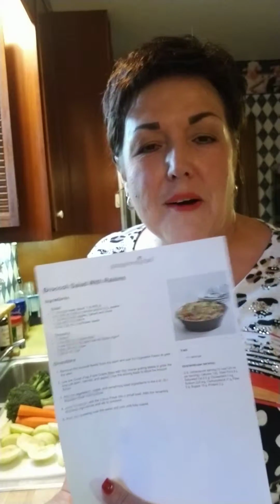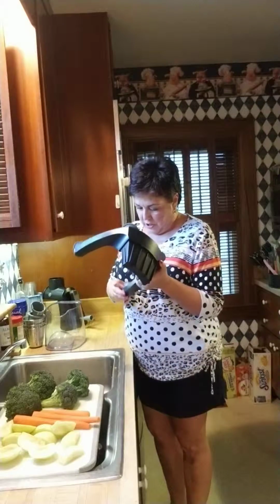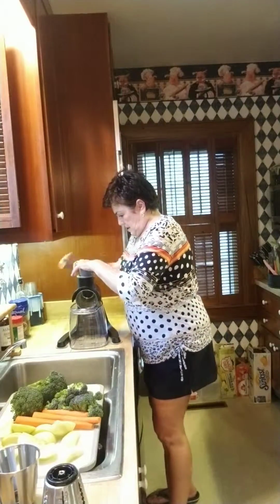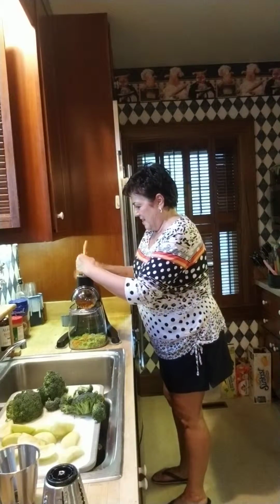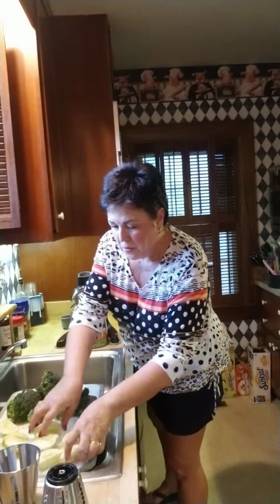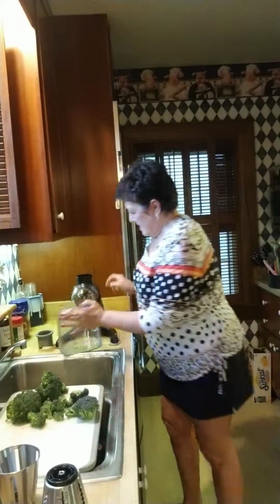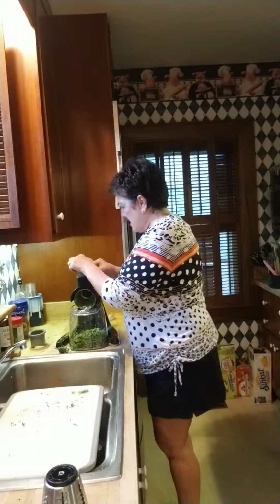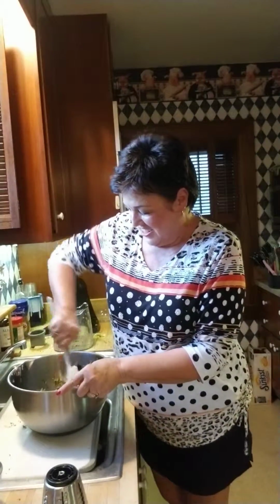Broccoli Salad with Raisins with Quick Prep Food Grater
A lightened up version of this popular salad quick and easy!